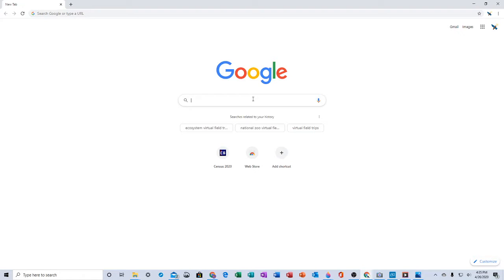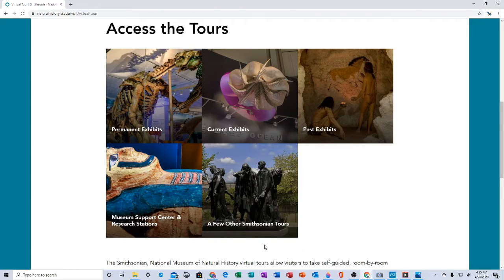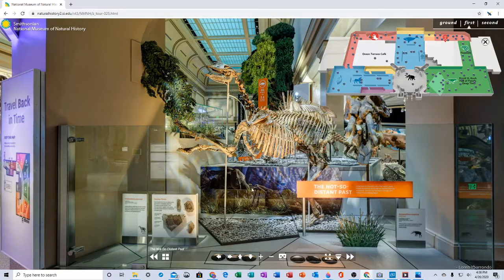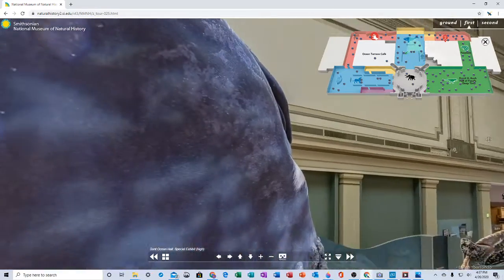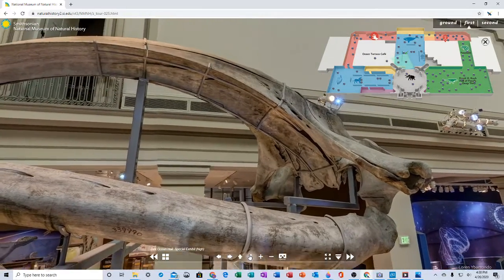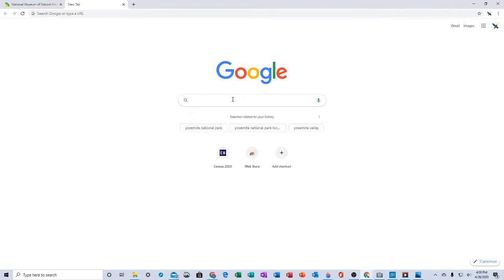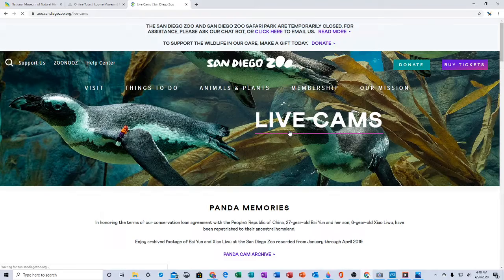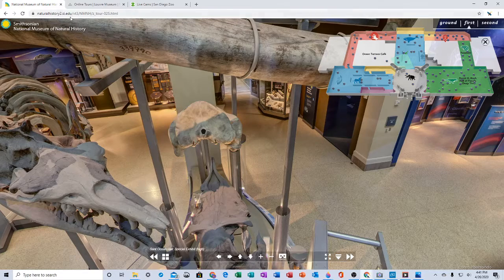When You're Bored #2: Visit Virtual Tours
In this video, I will show everyone how to visit museums and a zoo, and how to navigate through it. (In the video I say Episode 3, but really its episode 2.)